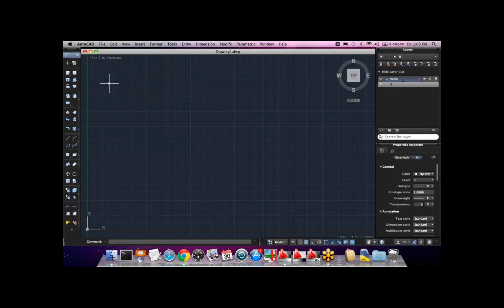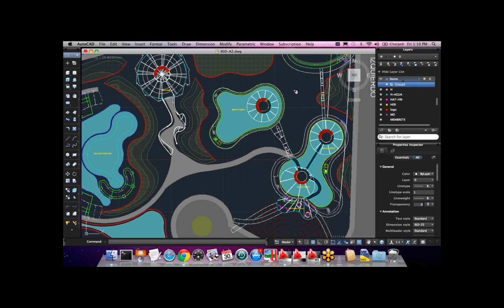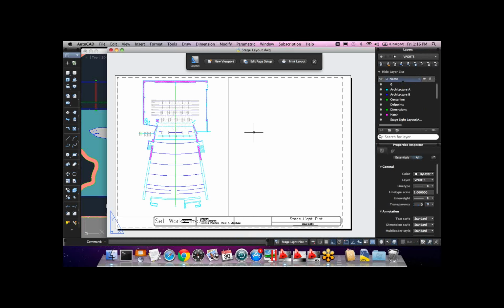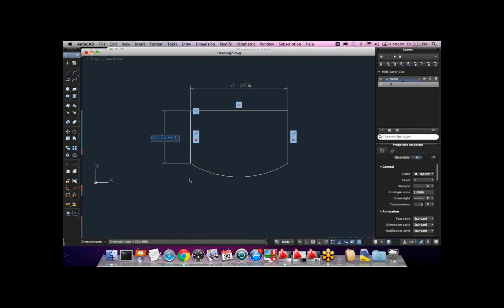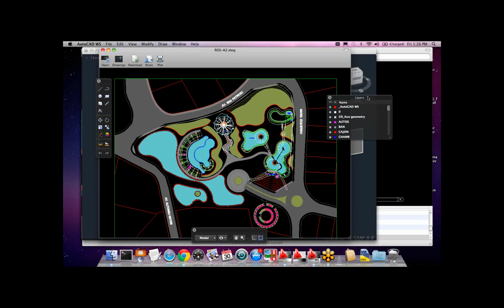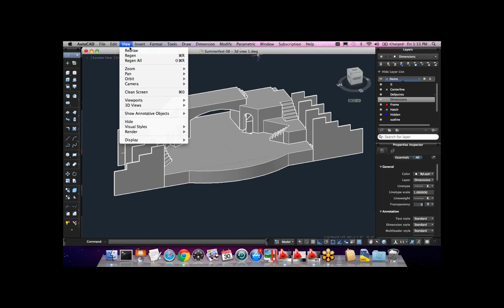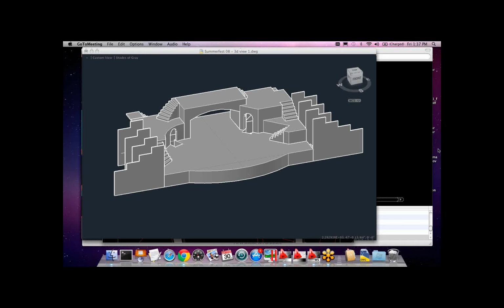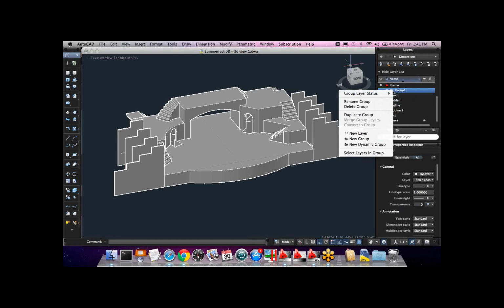Webinar: AutoCAD for MAC 2012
Get a preview of the new edition of AutoCAD that takes full advantage of the Mac OS® X platform. With intuitive tools and the native DWG file format, you can easily transform concepts into reality. Preview the range of powerful 3D free-form design and drafting tools with robust collaboration capabilities. Also get a glimpse of the mobile capabilities provided by AutoCAD WS. If you are an experienced AutoCAD user you will be productive in minutes.